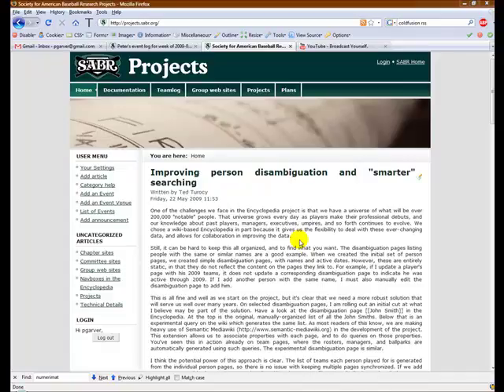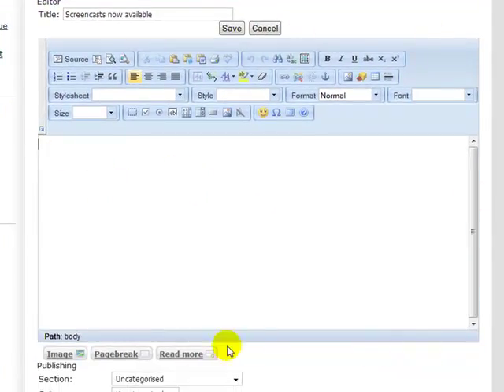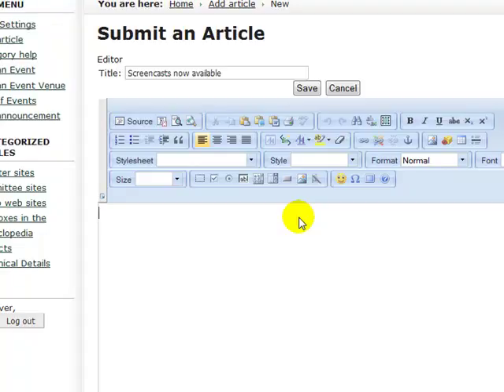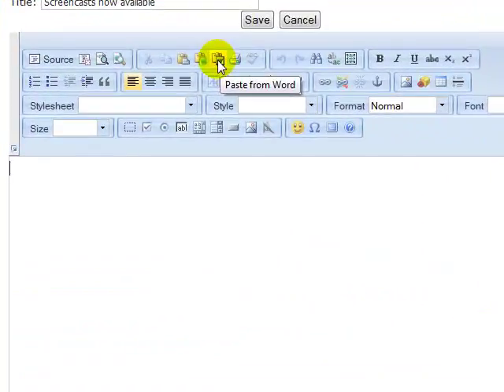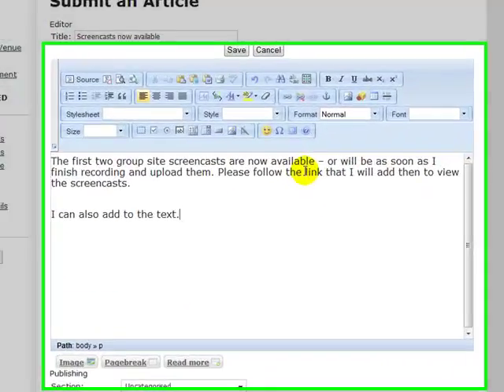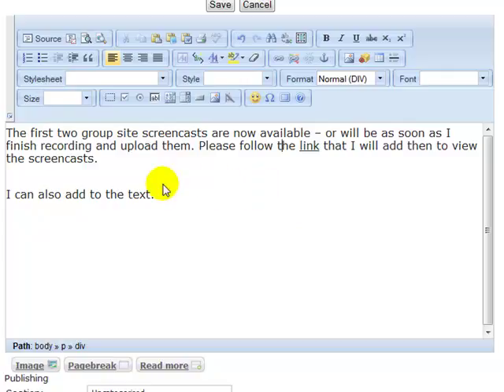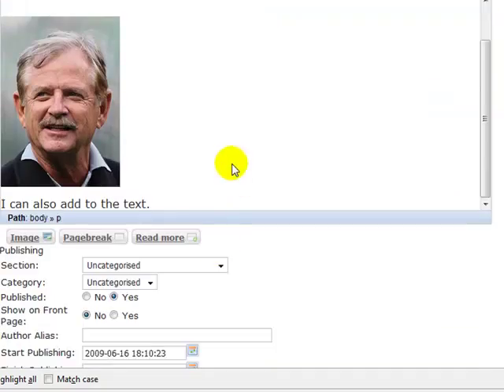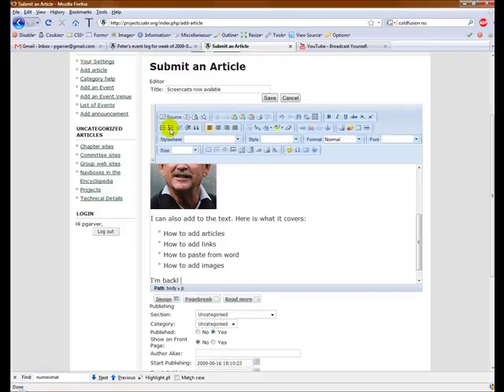Adding Articles Part 1 - Editing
This video explains how to edit articles, getting your content into the website. Topics include:

Using the editor
Bringing content in from Word
Adding links
Adding pictures
Making lists